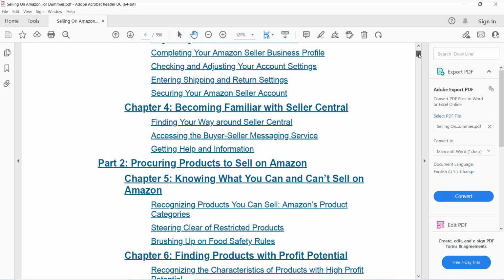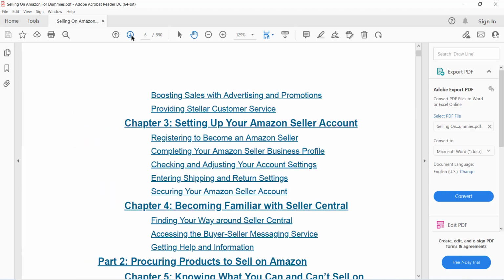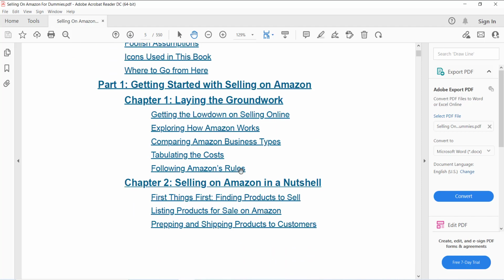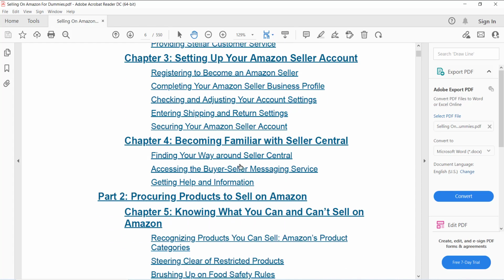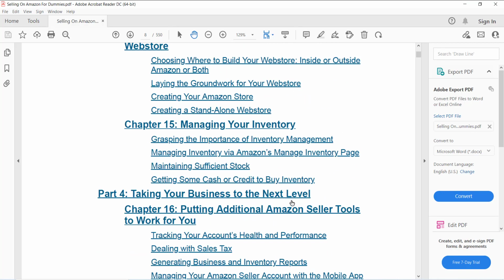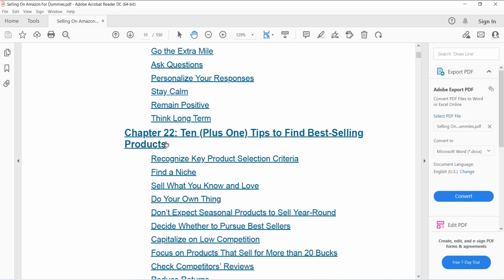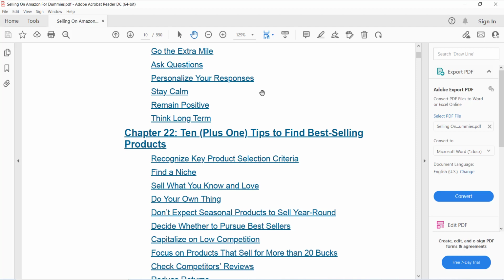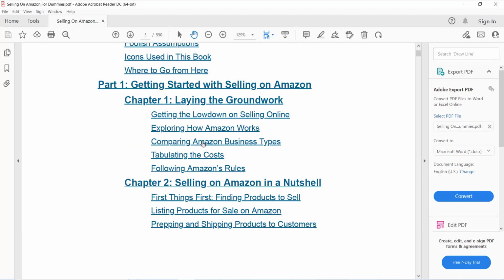How can you learn about the Amazon-English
The video is actually not about the Amazon techinques, its just about a way to learn about the techniques of Amazon, Information about a book which is a complete guide about the Amazon.